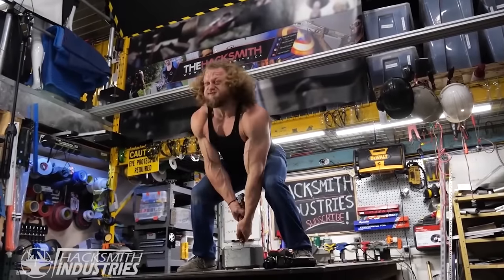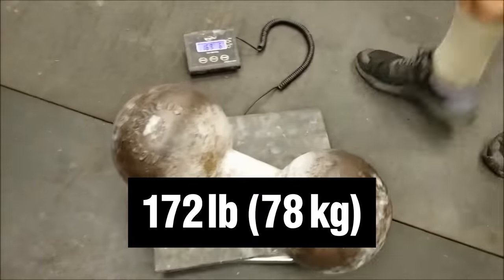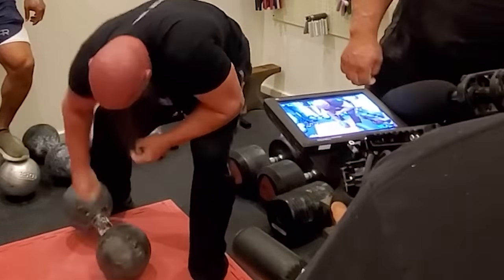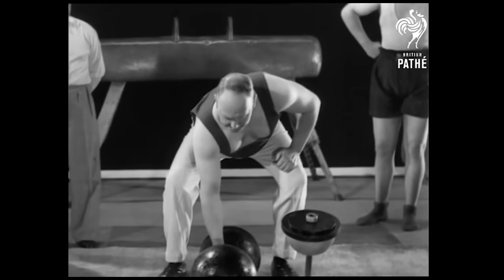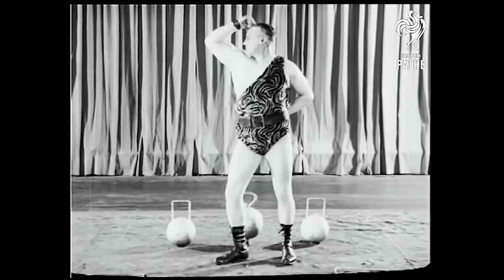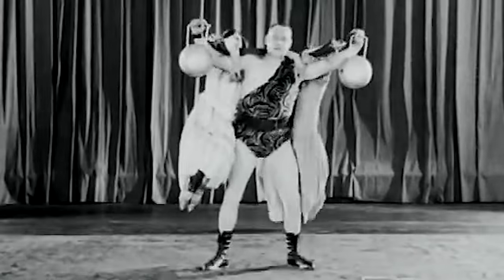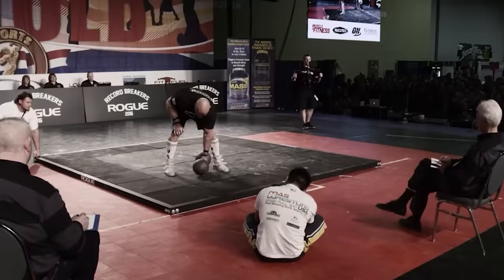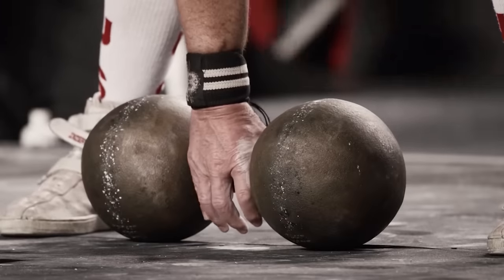Dumbbell that ONLY 1 PERSON COULD LIFT in 100 Years | Thomas Inch Dumbbell Challenge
There is a legendary dumbbell that could be lifted only by one person for nearly a century.
Many famous strongmen from around the world tried to lift it and failed.
There is no guarantee that even the strongest man in the world will be able to lift it.
It is the dumbbell challenge that has evolved with the history of weight training.
It is called the Thomas Inch Dumbbell Challenge.
It is named after its inventor, Thomas Inch who was Britain's Strongest Man.

Amazing stories behind the sports world
SPORTS INSIDER